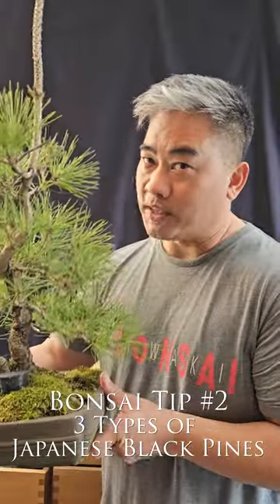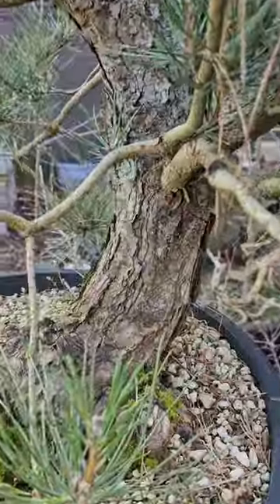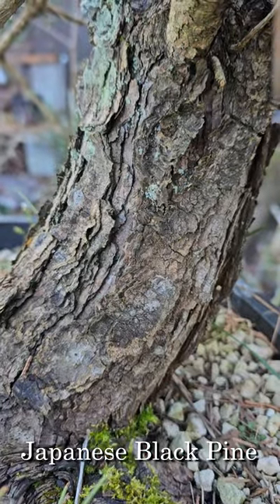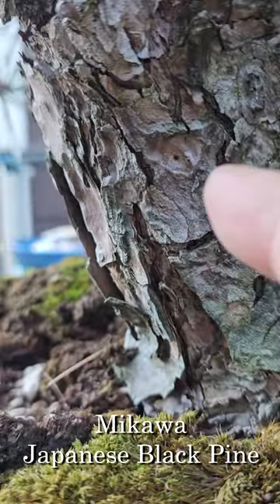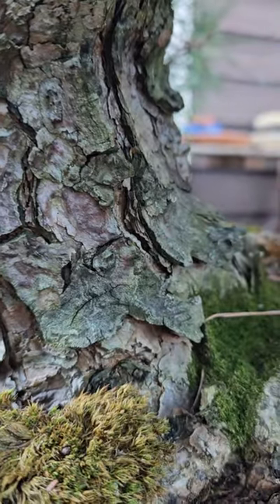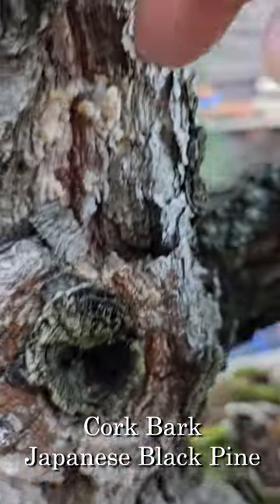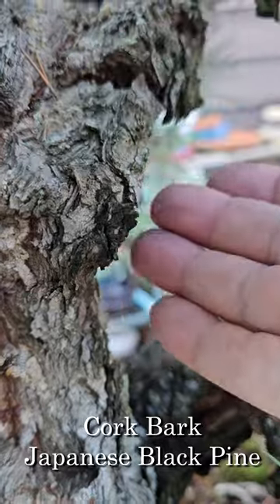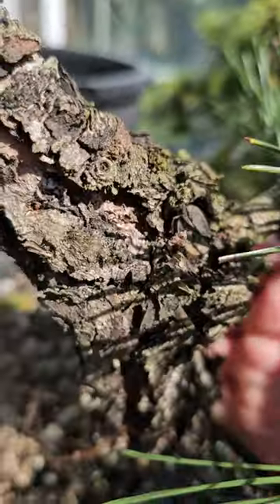Bonsai Tip #2 - Three types of Japanese Black Pines used for Bonsai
There's lots of Cultivars of Japanese Black Pines in this video I'll talk about 3 of them used a lot for Bonsai

Please join my groups:
Fig Addiction

Huge shout out to my buddy Sol Guerrero for the instrumental tracks.